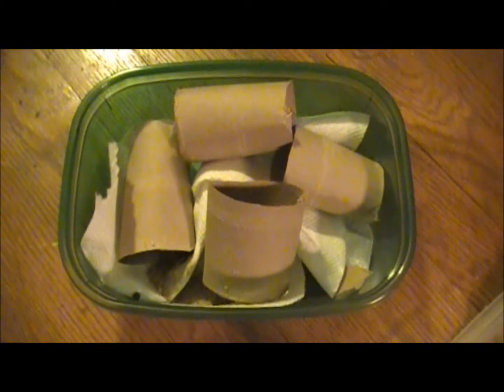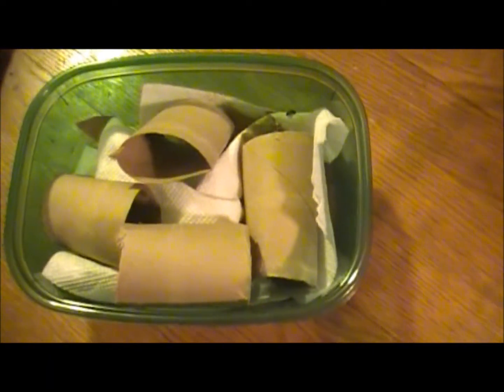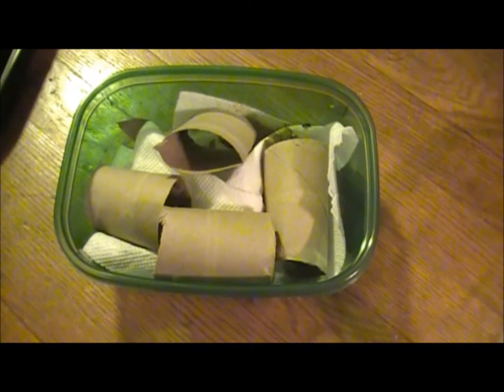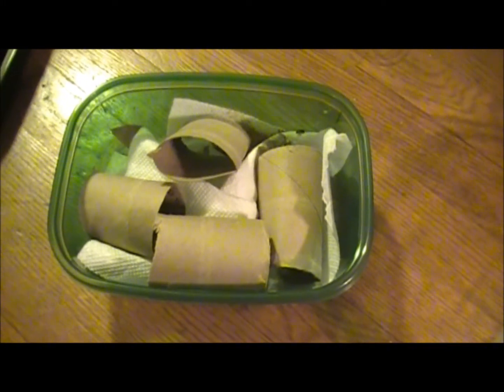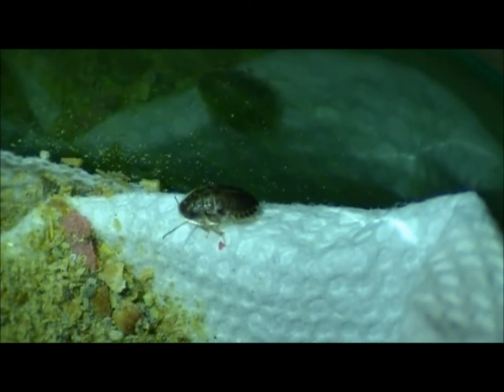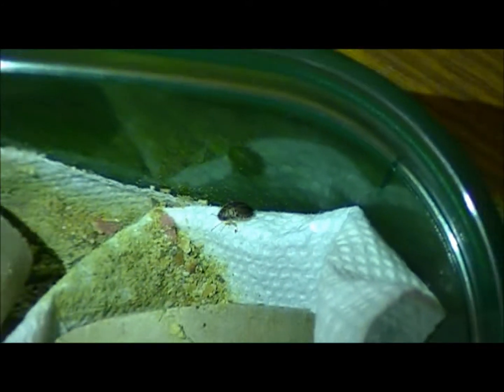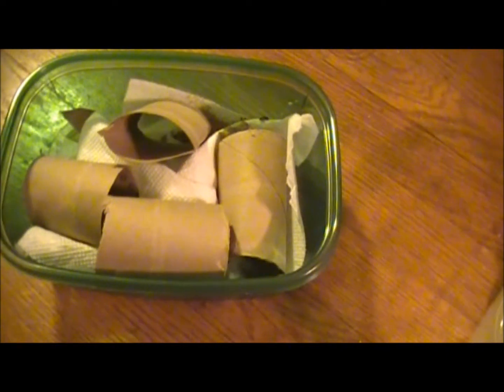Dubia Roache Update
Hey there youtubers! Made this little update on Saturday night, unfortunately worked an 11 hour shift all day yesterday, this being that Im just now uploading the video. short little update, thanks for watching and stay tuned for more!